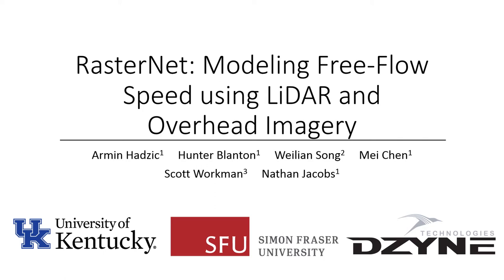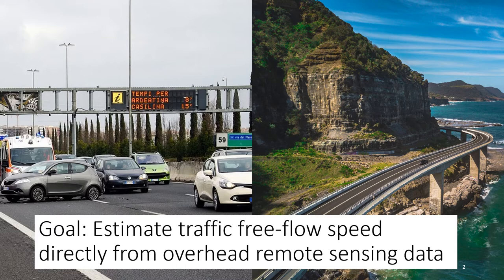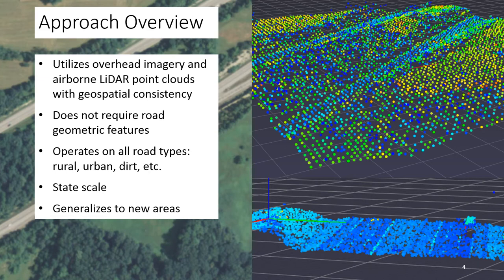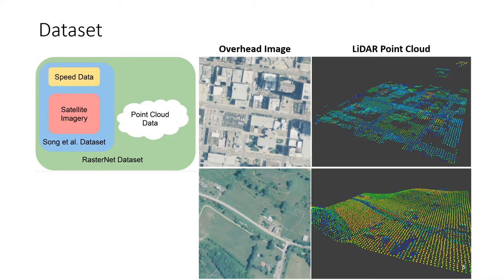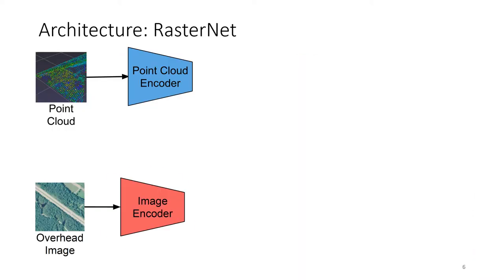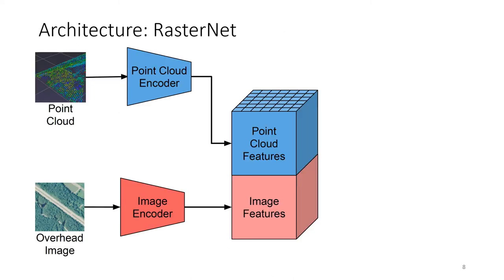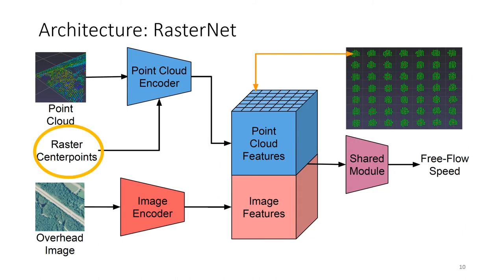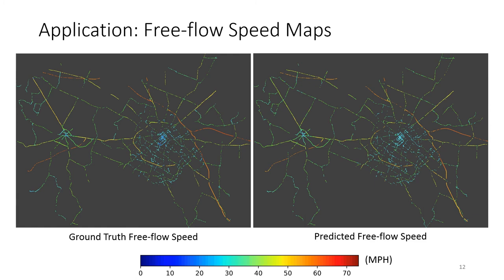RasterNet: Modeling Free-Flow Speed Using LiDAR and Overhead Imagery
Armin Hadzic, Hunter Blanton, Weilian Song, Mei Chen, Scott Workman, Nathan Jacobs; The IEEE/CVF Conference on Computer Vision and Pattern Recognition (CVPR) Workshops, 2020, pp. 208-209

Roadway free-flow speed captures the typical vehicle speed in low traffic conditions. Modeling free-flow speed is an important problem in transportation engineering with applications to a variety of design, operation, planning, and policy decisions of highway systems. Unfortunately, collecting large-scale historical traffic speed data is expensive and time consuming. Traditional approaches for estimating free-flow speed use geometric properties of the underlying road segment, such as grade, curvature, lane width, lateral clearance and access point density, but for most roads such features are often unavailable. We propose a fully automated approach, RasterNet, for estimating free-flow speed without the need for explicit geometric features. RasterNet is a neural network that fuses large-scale overhead imagery and aerial LiDAR point clouds using a geospatially consistent raster structure. To support training and evaluation, we introduce a novel dataset combining free-flow speeds of road segments, overhead imagery, and LiDAR point clouds across the state of Kentucky. Our method achieves state-of-the-art results on a benchmark dataset.